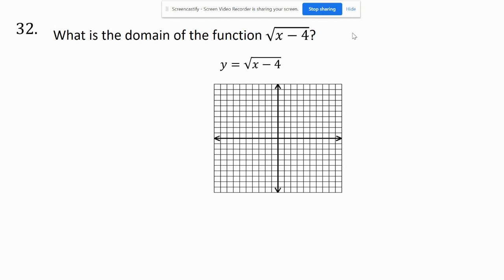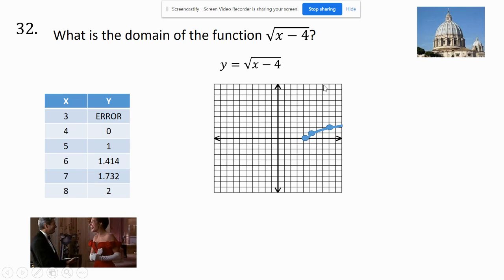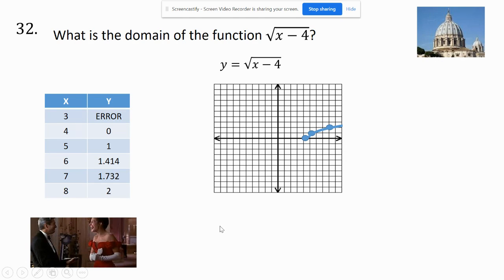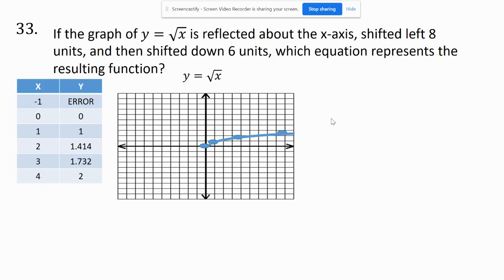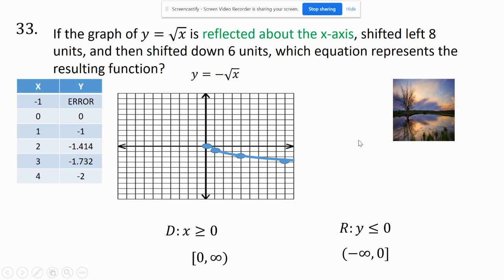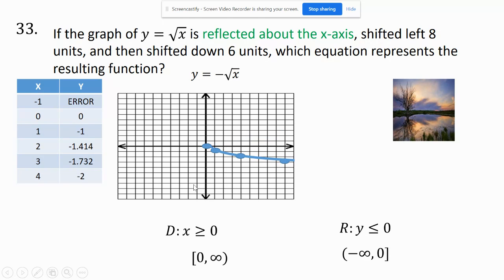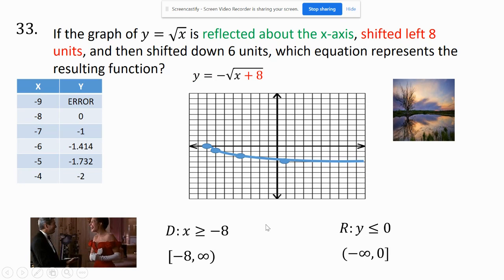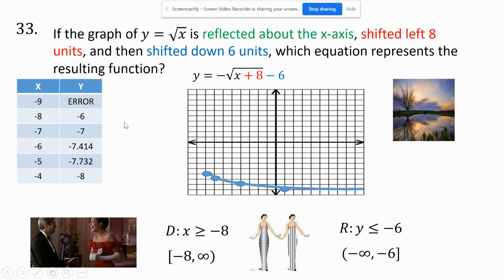ST 32 and 33 Domain of Square Root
Domain of a square root equation with translations